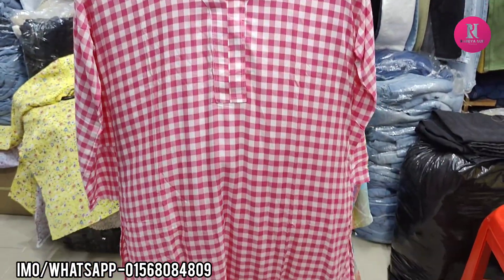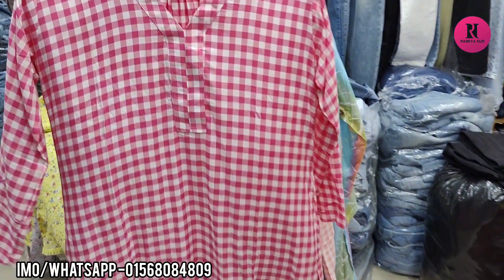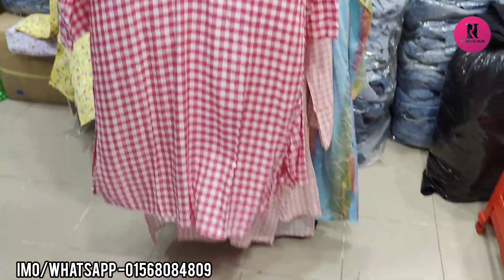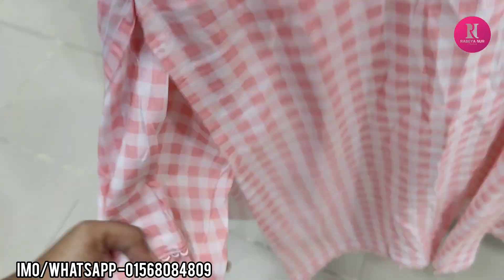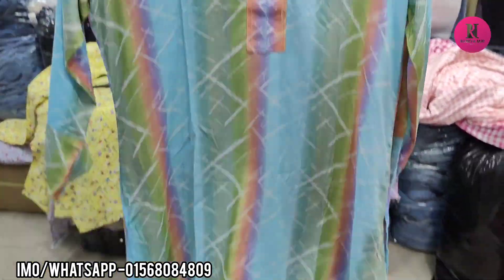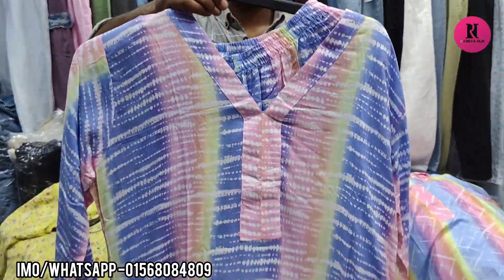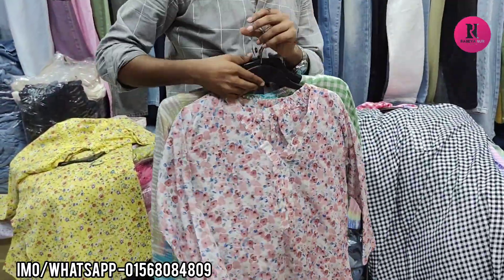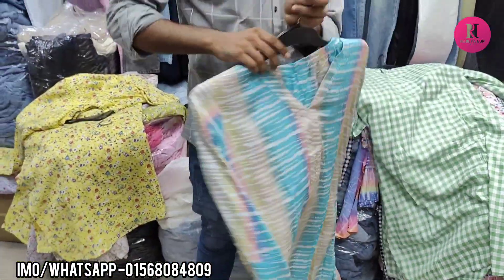ট্রেন্ডি ভাইরাল কো-ওর্ড সেট 2পিছ কিনুন স্টুডেন্ট বাজেটে ||Trendy co-ord set 2piece buy.